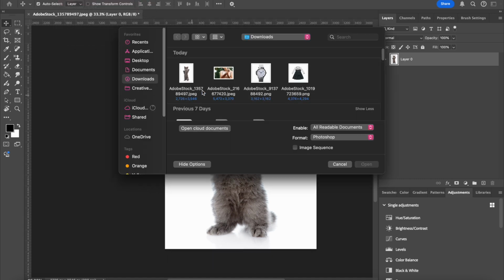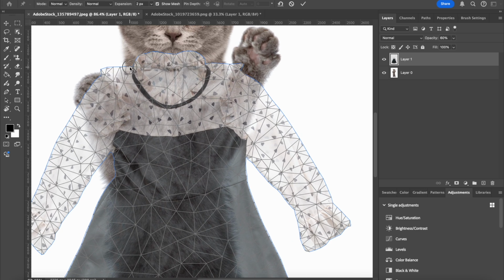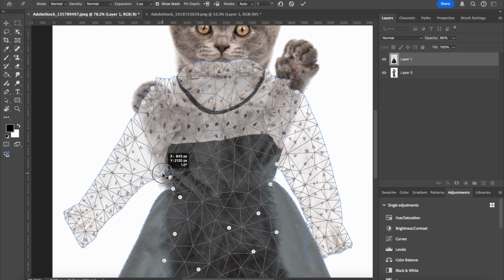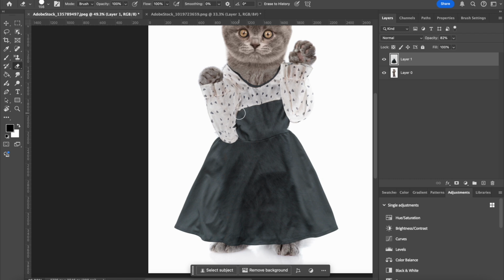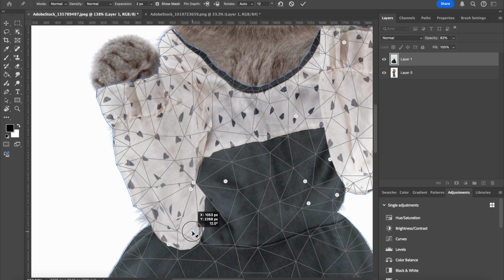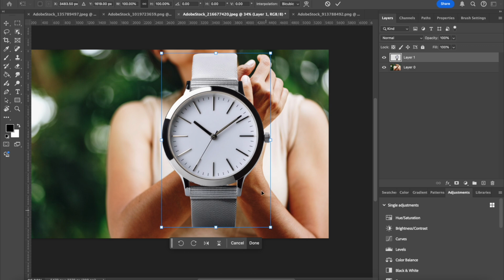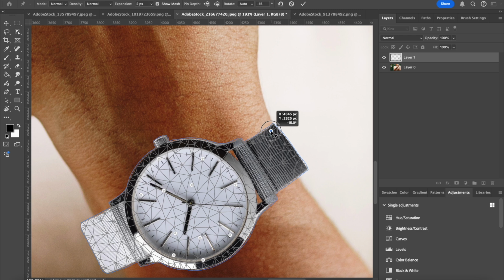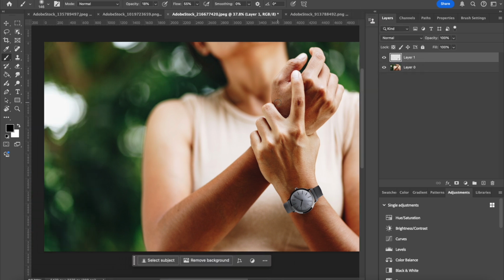Photoshop Tutorial: Basic Puppet Warp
This is for a class. Hi Alex!
I hope you enjoy this video! If you have any more questions, I'd love to answer them in the comments down below.
I used Adobe Stock images and Photoshop.